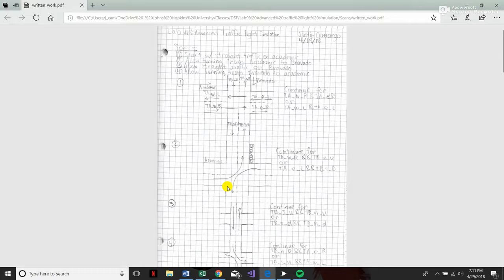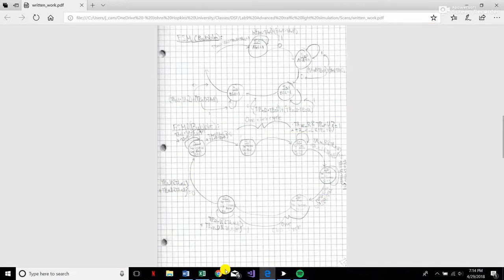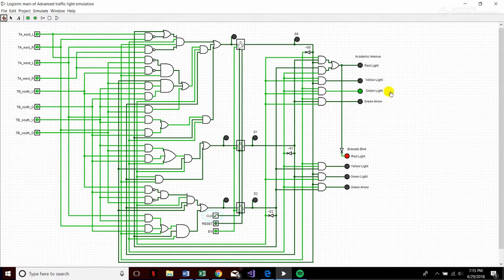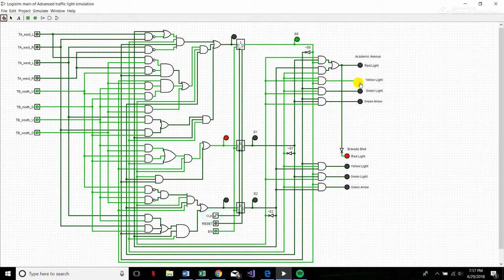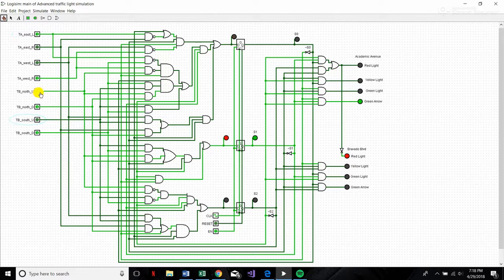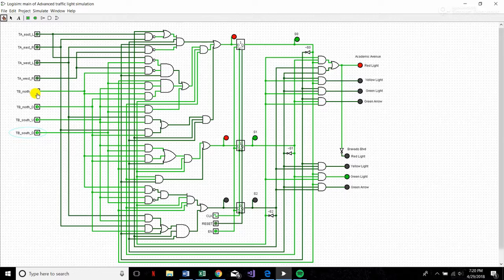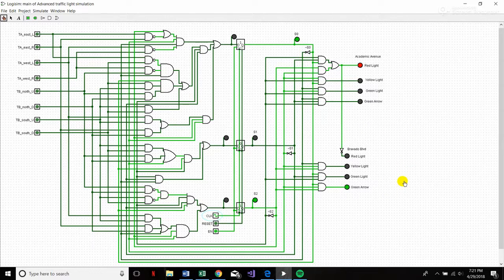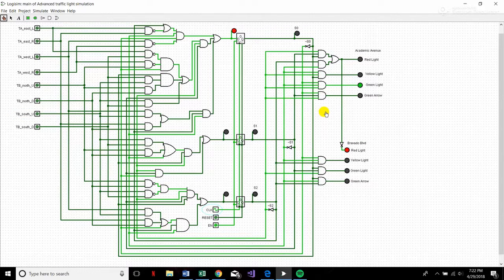Lab 9: Traffic Light Simulation